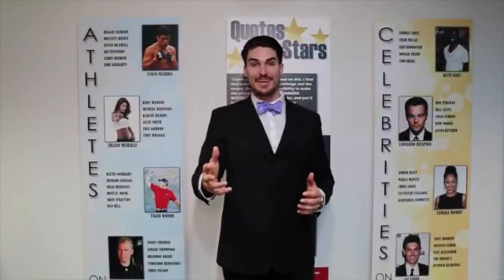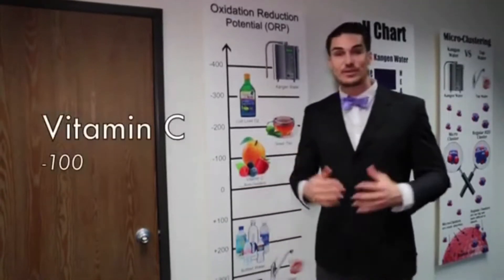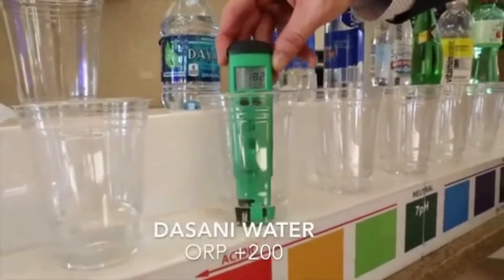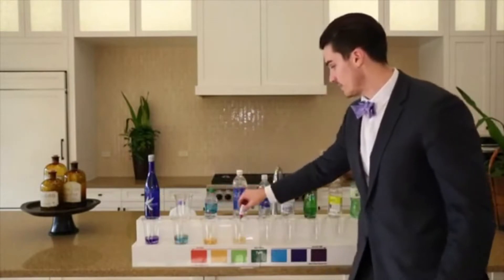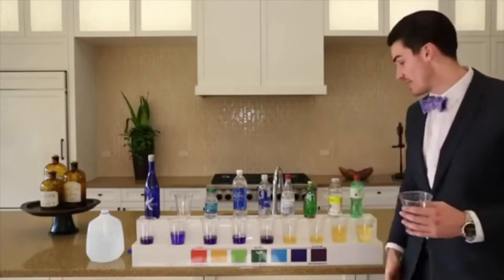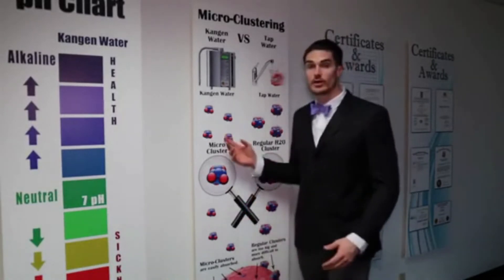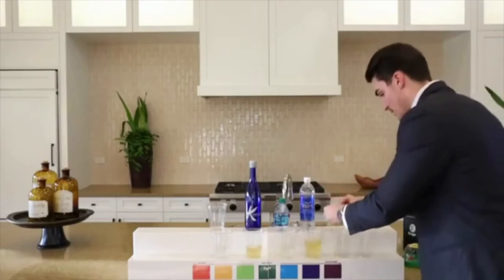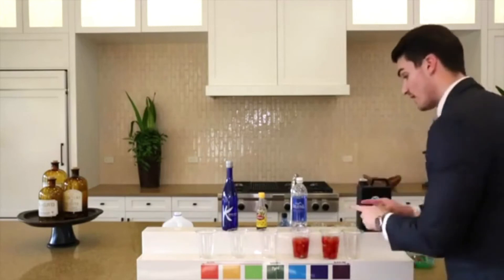Kangen Water Demonstration Marketing -Colten Echave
Colten Echave has built quite the following for himself on his instagram @colten.echave
with thousands of followers
Mr Echave has went on to cultivate not only a community but multiple sales and is aiding others to also do the same.
Visit his instagram to see more on his content.

Would you Like to Purchase your very own Level uk Kangen 8 Flagship Golden Standard Japanese Medical Graded Water Ioniser from Enagic® ?

You can do so at this link here for those of you that are from Australia:

The Structure of Enagic®’s checkout process only allows for customers with an Independent Enagic Distributors Identification Tag to Purchase, here is the one for Llewellyn a.k.a @thethinkingspirit:

For those that would like to book in a Water Ioniser Discovery Call with Llewellyn can do so at:

For a preview of what may potentially be contained in such a discovery call please see:

If you would like to learn more about this water via literature please see the library provided for your convenience: